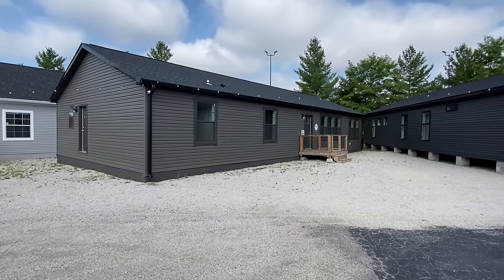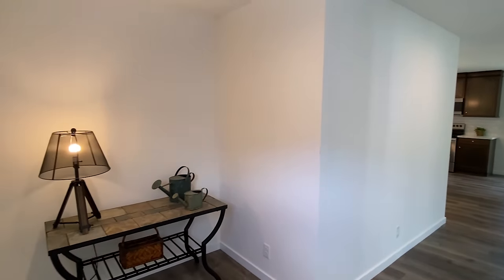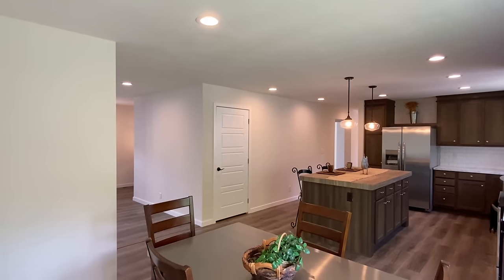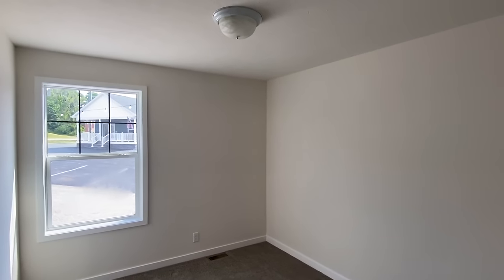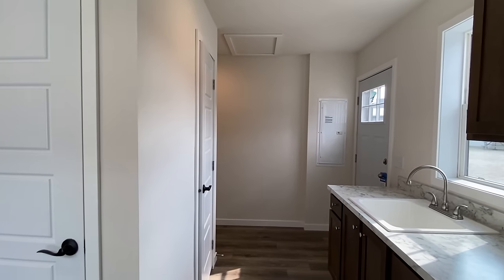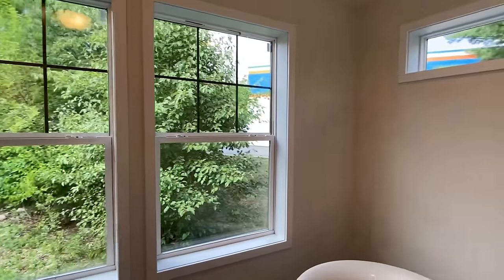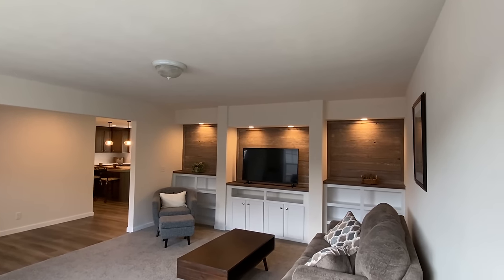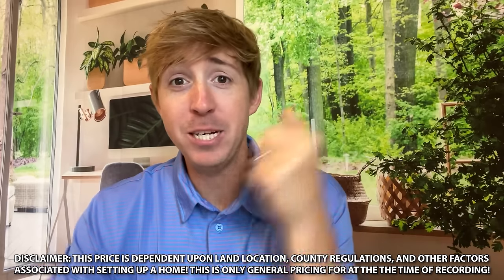5 STAR modular home right here! Wonderful layout! Prefab House Tour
Y’all are going to love this floor plan on this new prefab modular home! This prefab house has some really updated modern features! Hey friends, this is Chance with Chance's Home World and we have another home video tour video for you.

This modular/prefab home is customizable and is built to state code! The house we are touring today is a “off frame modular.” The manufacturer for this house is Schult Homes. The model for this home is the “Highland Park.” This home has 3 bedrooms and 2 bathrooms and has roughly 1,920(heated & cooled) square foot. Let me know what you think about the video! I hope you enjoy this mobile home walk through video.

-much more
Also, if you are already a channel member please check the video added to the "Youtube" channel members area for details on your special access!